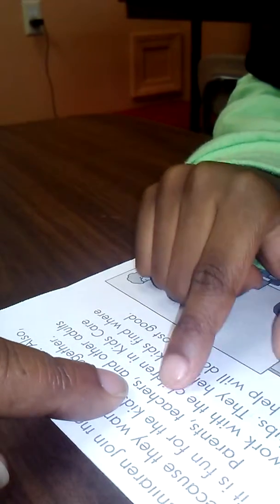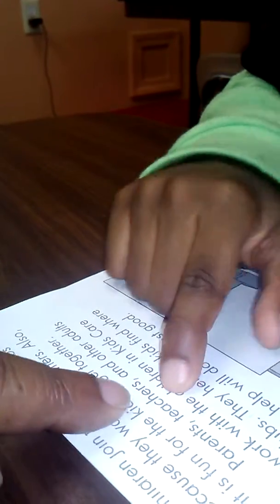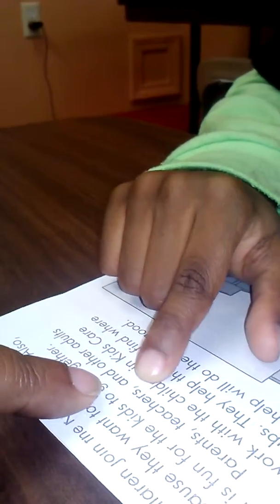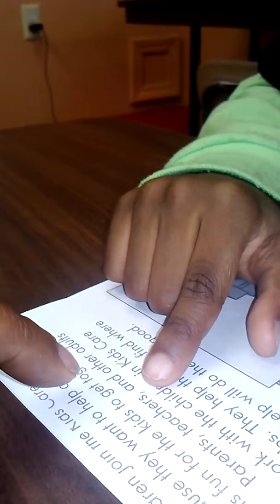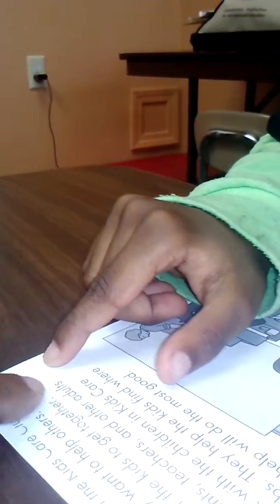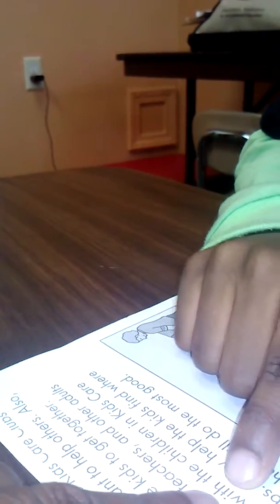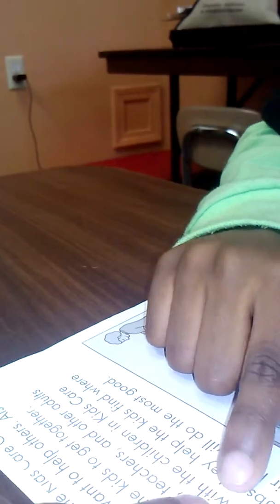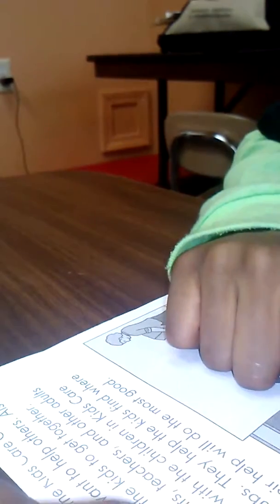Reading tutoring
Working on reading fundamentals